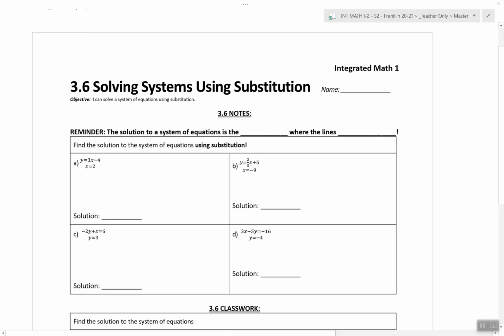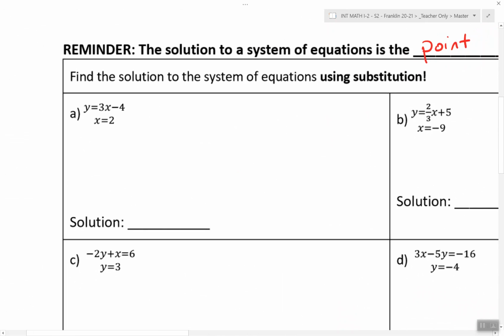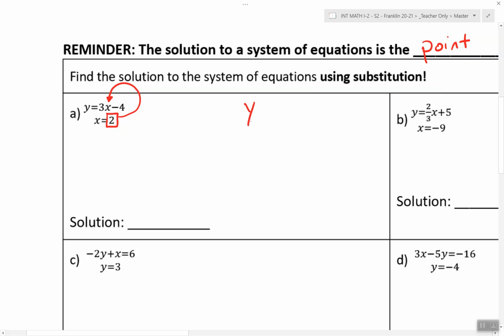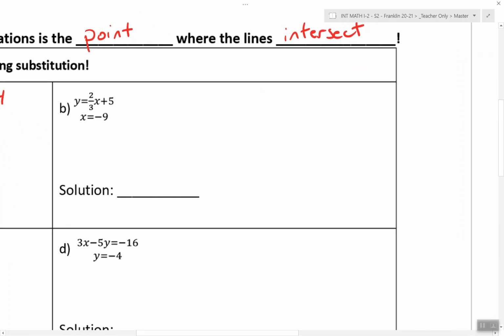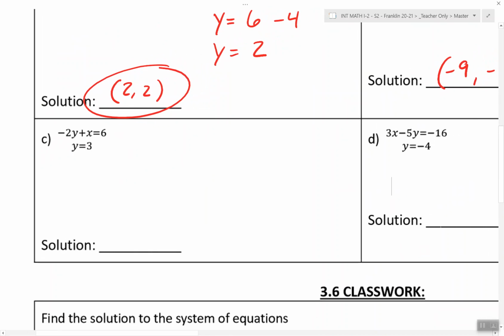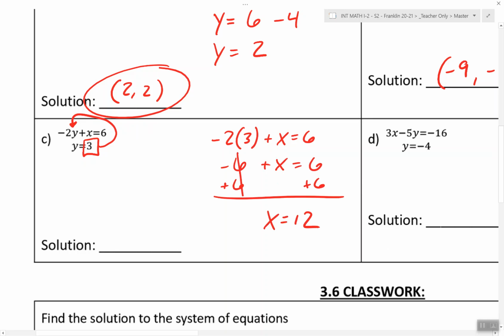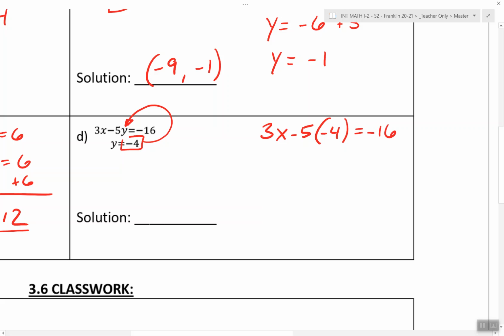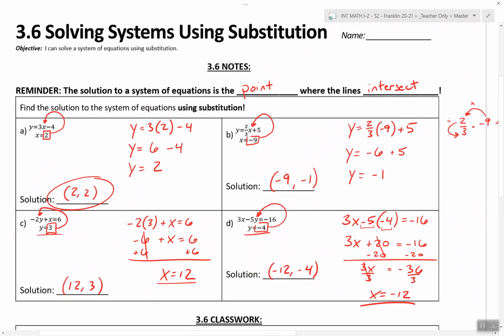3.6 Notes: Solving Systems Using Substitution